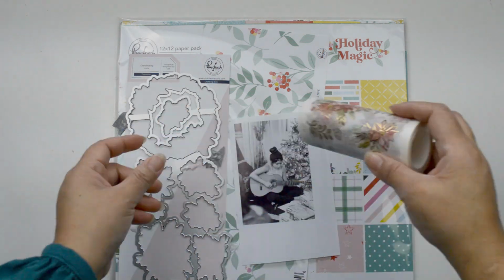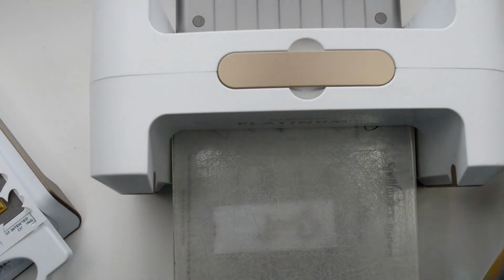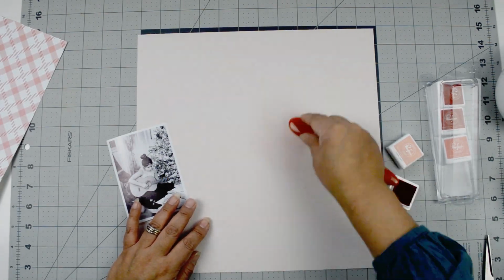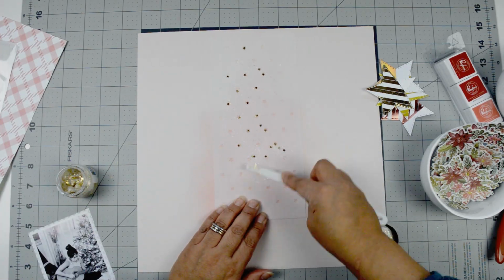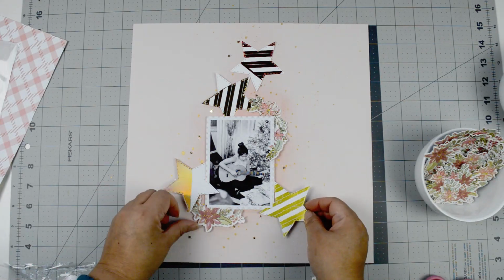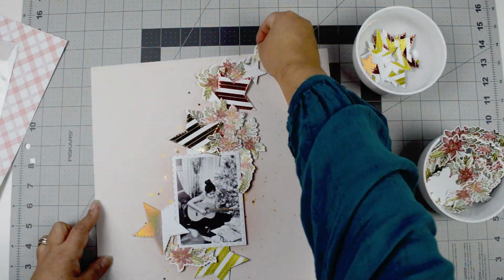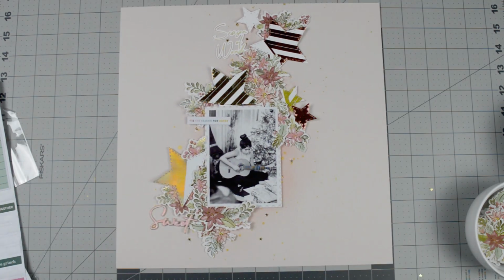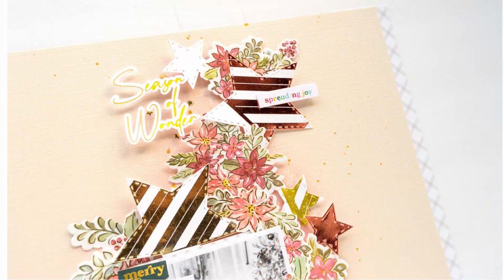Adding Sparkle to a Holiday Scrapbook Layout with Nathalie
Join Nathalie as she creates a new Holiday layout featuring a few of our Hot Foil plates and Poinsettia Washi Tape.